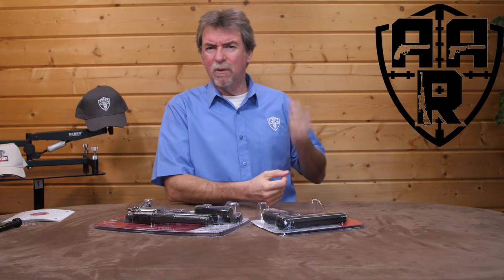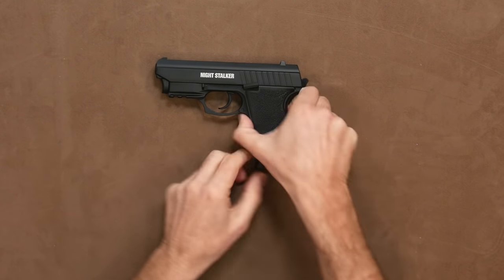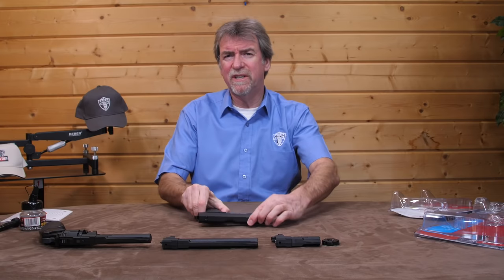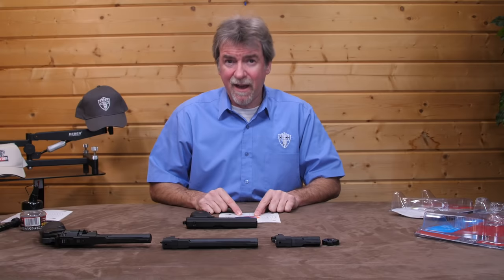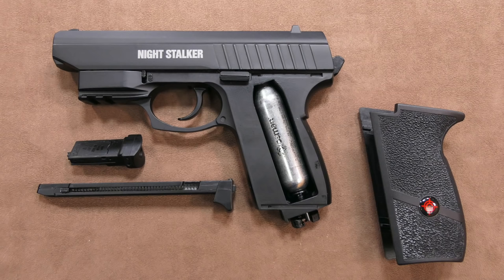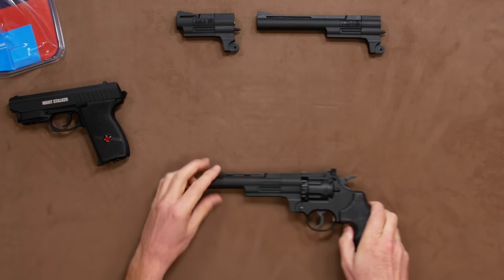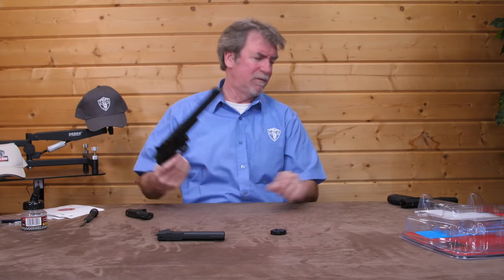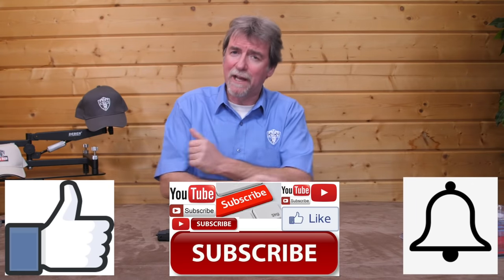Crosman Night Stalker and Triple Threat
Double Crosman Review Night Stalker and Triple Threat.
Crosman Night Stalker; first
Crosman Triple Threat; 8.42